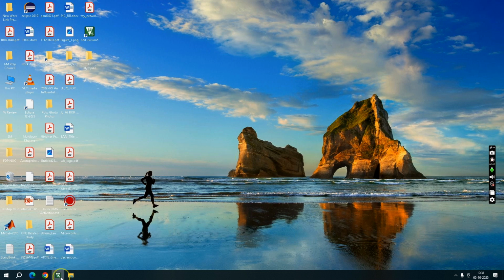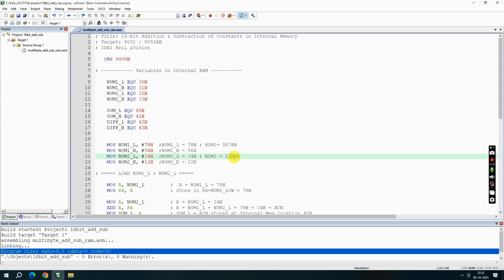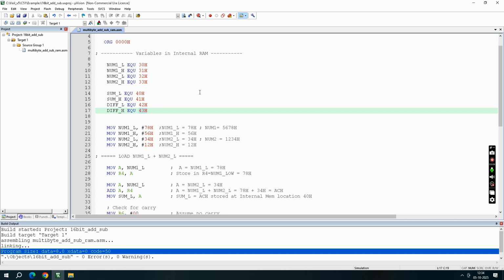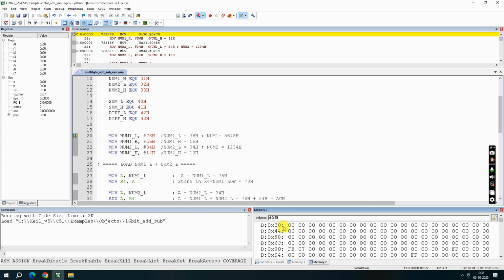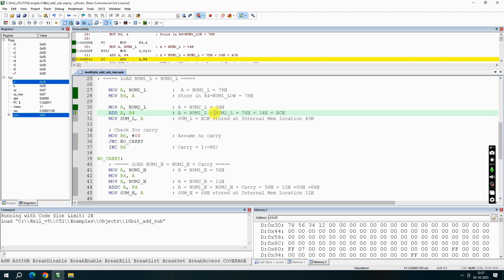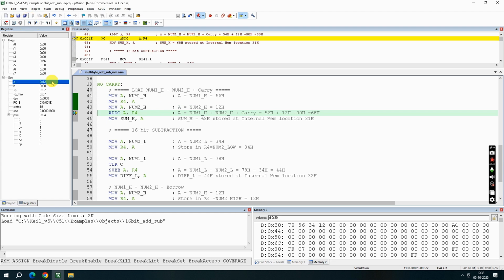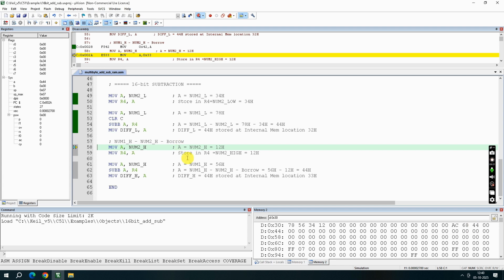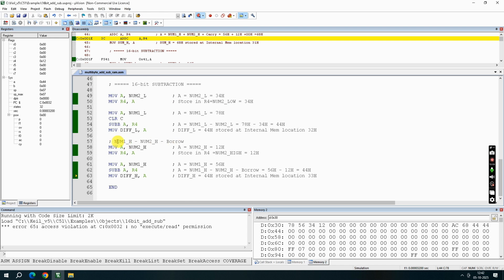Addition & subtraction of two 16 bit numbers using data memory (RAM) in 8051 Microcontroller | KEIL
Assembly Code:

        ORG 0000H
; === Initialization: Load 16-bit Numbers into Internal RAM ===
; Num1 = 5678H
; Num2 = 1234H
MOV 30H, 78H ; Num1 low byte
MOV 31H, 56H ; Num1 high byte
MOV 32H, 34H ; Num2 low byte
MOV 33H, 12H ; Num2 high byte

; === 16-bit ADDITION: Num1 + Num2 =[40H:41H] ===

        MOV A, 30H          ; Load Num1 low byte
        ADD A, 32H          ; Add Num2 low byte
        MOV 40H, A          ; Store low byte of sum

        MOV A, 31H          ; Load Num1 high byte
        ADDC A, 33H         ; Add Num2 high byte + carry
        MOV 41H, A          ; Store high byte of sum

; === 16-bit SUBTRACTION: Num1 - Num2 =[42H:43H] ===

        CLR C               ; Clear carry for subtraction
        SUBB A, 32H         ; Subtract Num2 low byte
        MOV 42H, A          ; Store low byte of difference
        SUBB A, 33H         ; Subtract Num2 high byte with borrow
        MOV 43H, A          ; Store high byte of difference
        END

Expected Results:
1. Addition
 5678H
+ 1234H
= 68ACH
So:
40H = ACH → 0xAC (low byte)
41H = 68H → 0x68 (high byte)
2. Subtraction
 5678H
- 1234H
= 4444H
So:
42H = 44H (low byte)
43H = 44H (high byte)